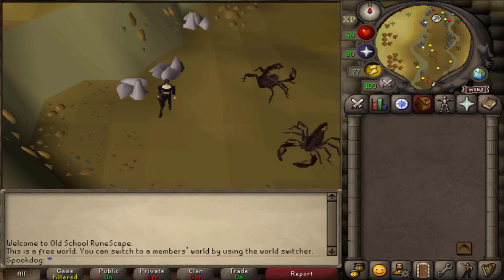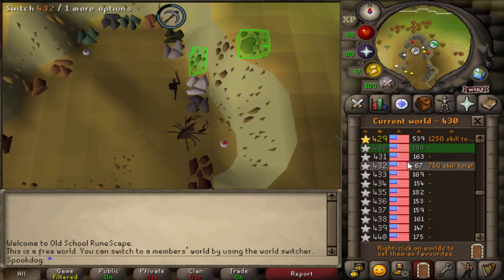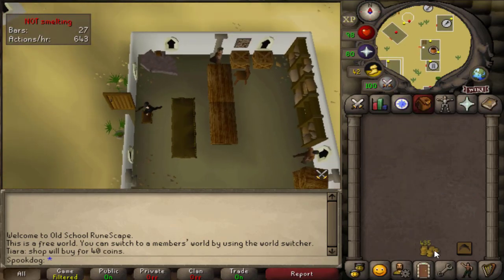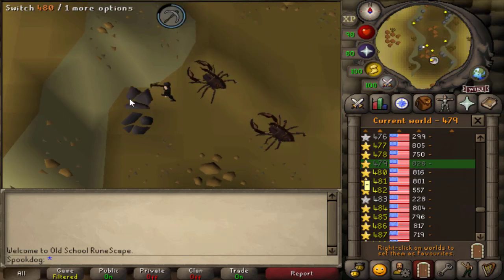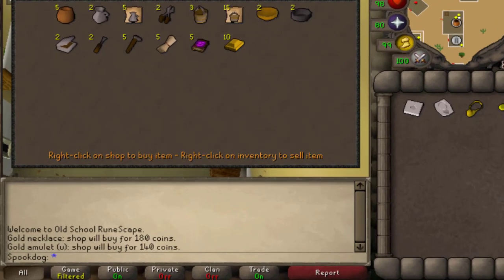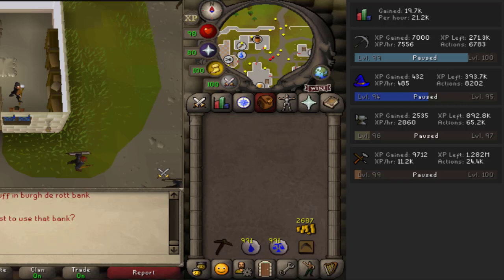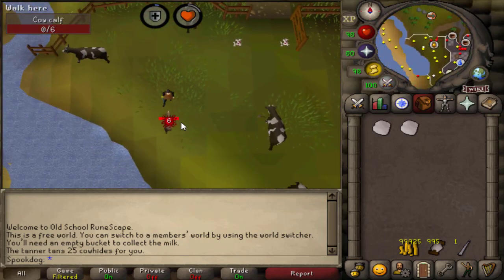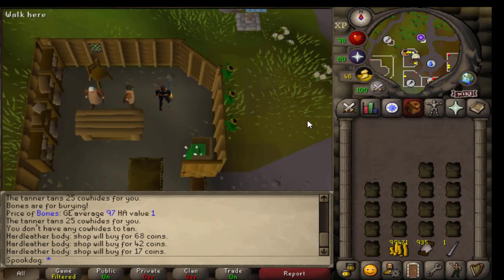[OSRS] F2P UIM/Ironman Crafting and Money Making Guide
In this video I test out 4 different F2P UIM crafting methods, some of which could be used as money making methods. Either way, you passively get gp over time! I think the first 2 are definitely good for normal ironmen as well!